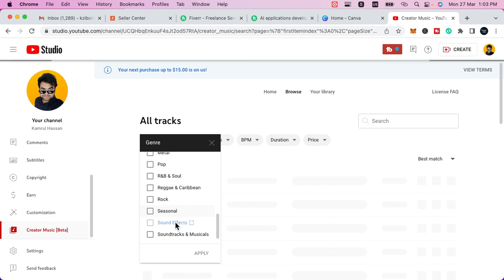How to Access YouTube's OLD Audio Library in 2023 | Music for Creators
Are you missing the classic YouTube Audio Library from the good old days? In this tutorial, we'll show you how to access the OLD Audio Library in 2023! Get ready to rediscover your favorite nostalgic tracks and enhance your videos with timeless music. 🎵

🕒 Time Stamps:
00:00 - Introduction
00:15 - Why the OLD Audio Library matters
00:30 - Step-by-step guide to access the old audio library